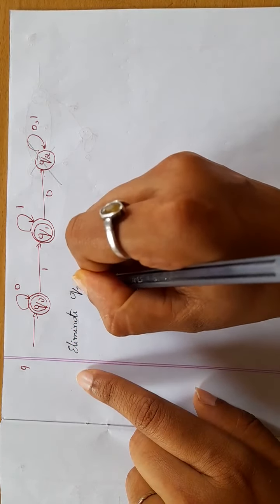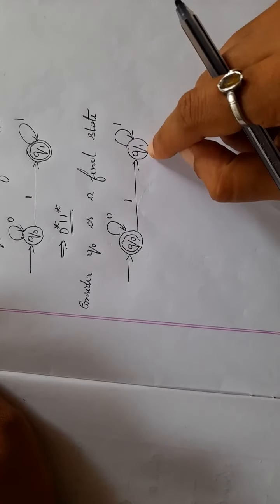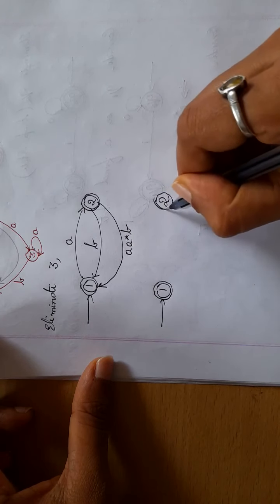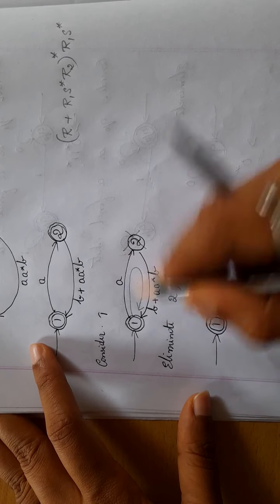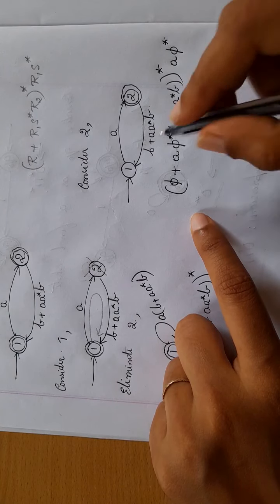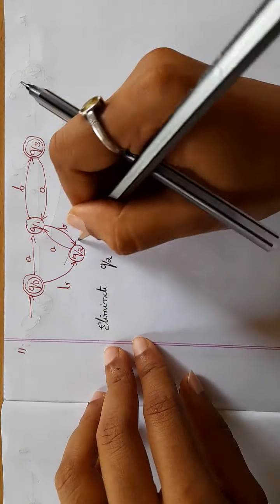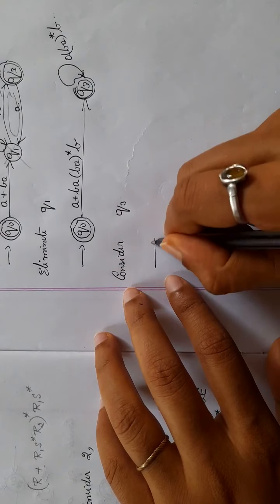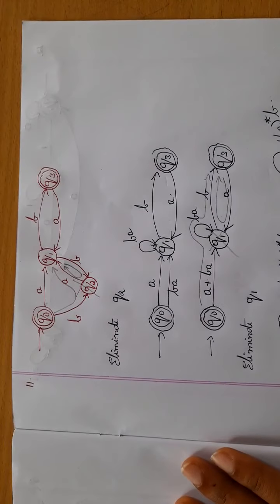Building a Regular Expression from a FSM | Part-2 | Lecture-20